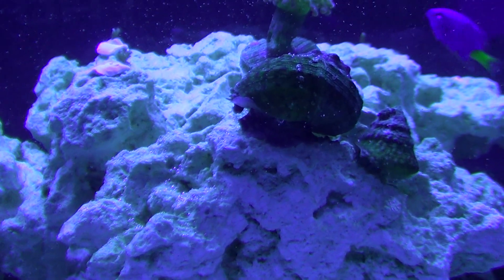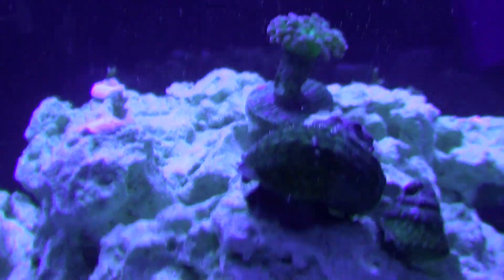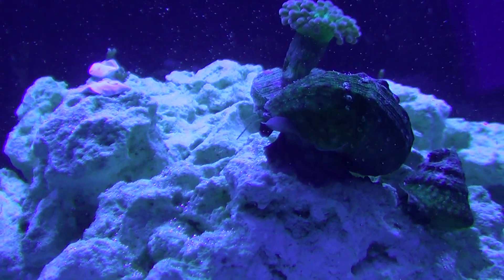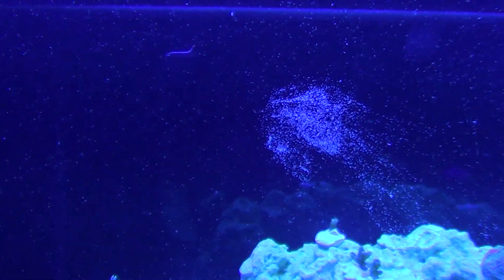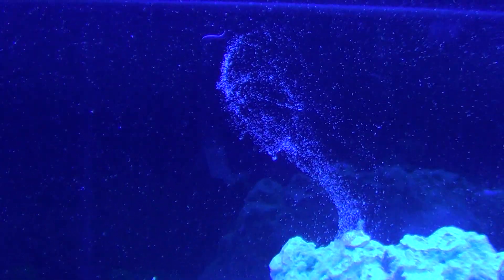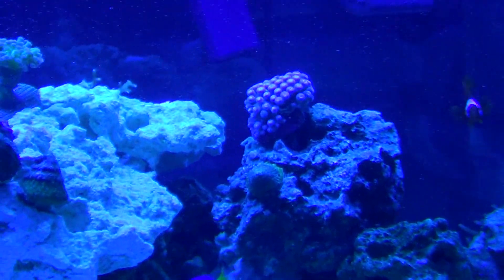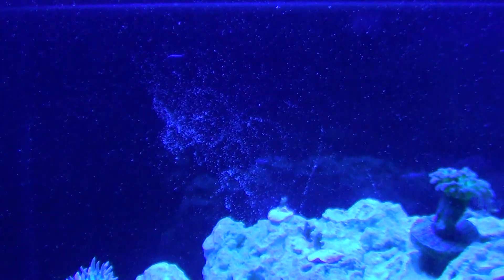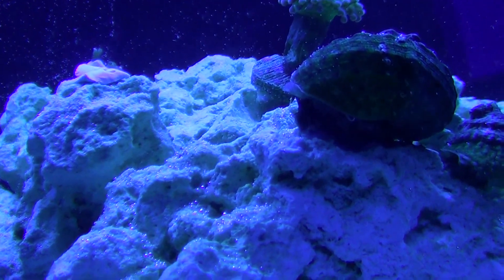Snail Releasing Egg Cloud(Mexican Turbo)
Sorry its been so long since the last video. This is a Mexican Turbo Snail in my 40 breeder. Update on this tank coming in next 2 days.